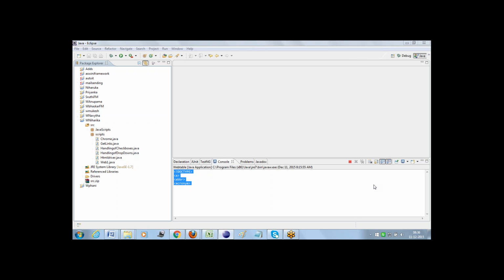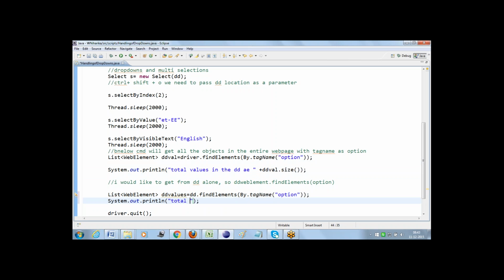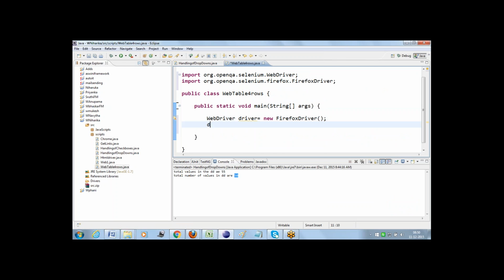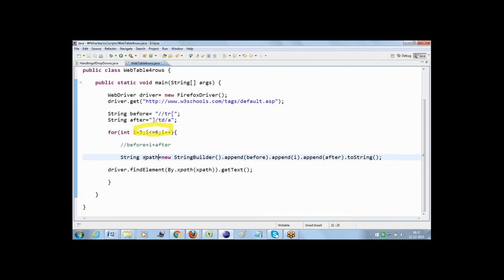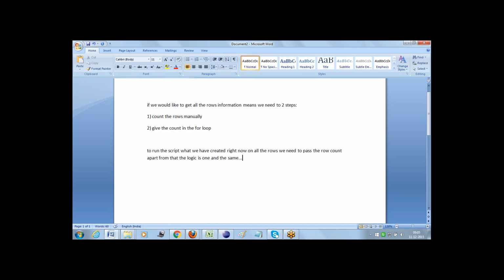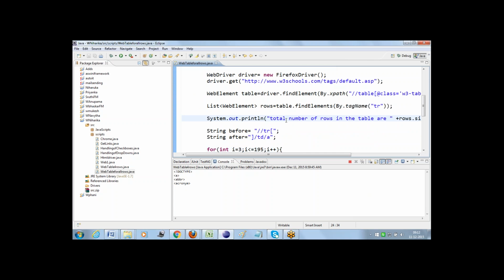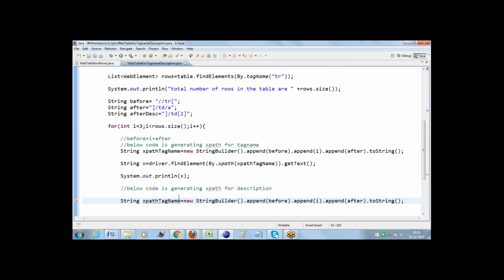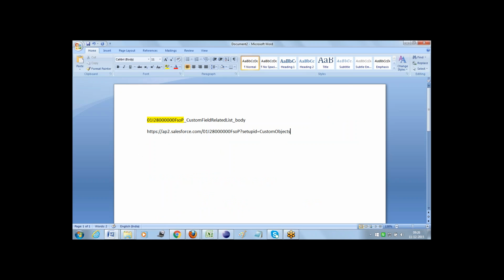Handle webtables using webdriver || Dynamic WebTable Handling || Selenium Tutorial for Beginners